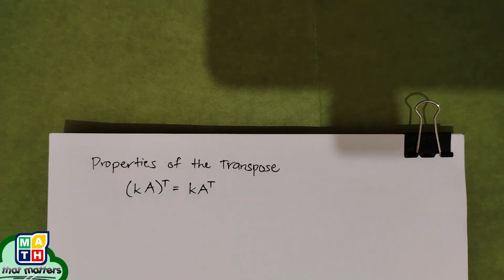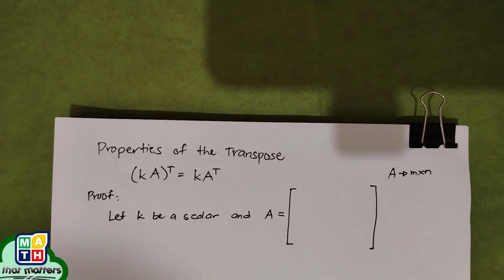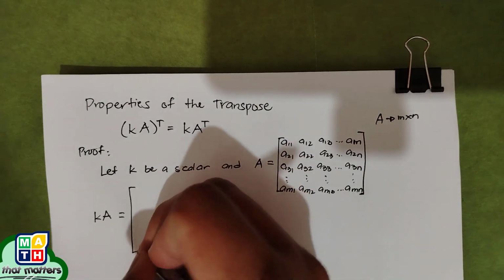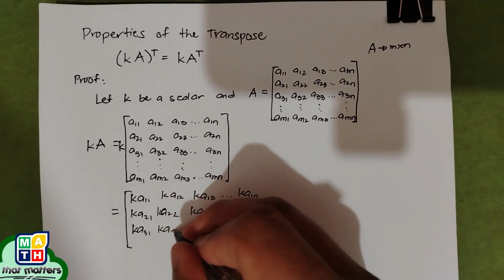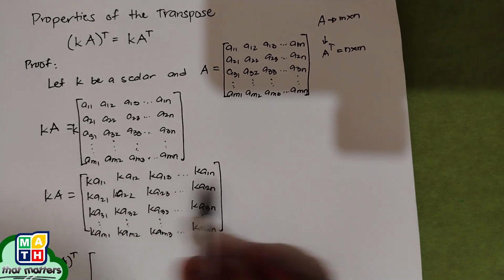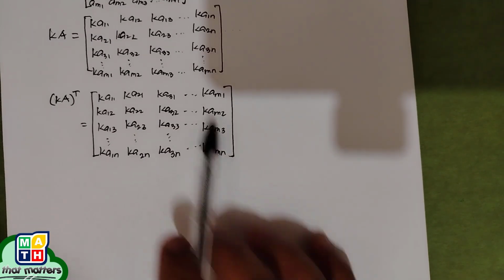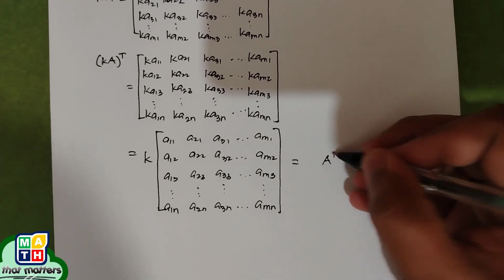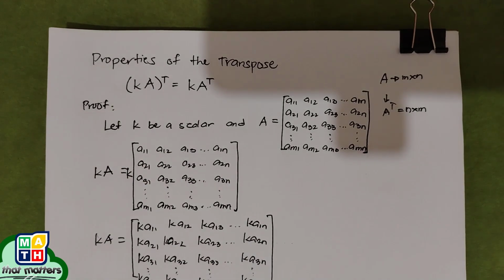Transpose of a Scalar Multiple Explained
Explanation for Transpose of a Scalar Multiple